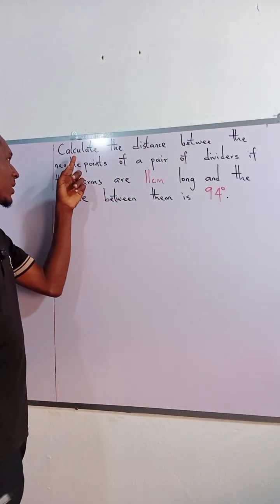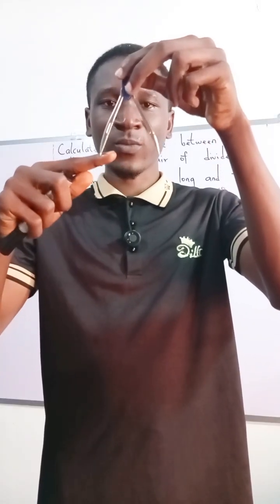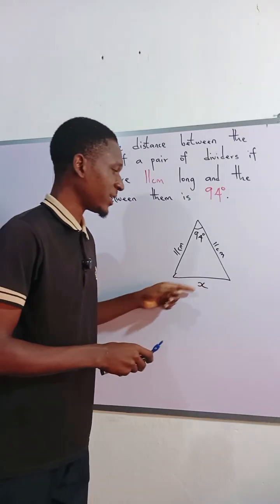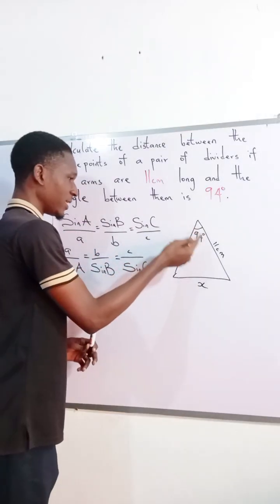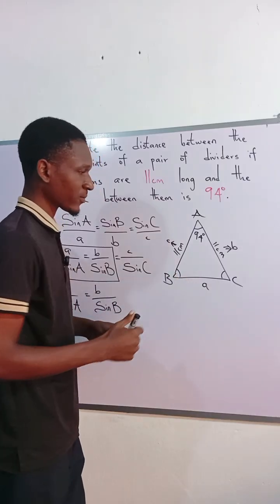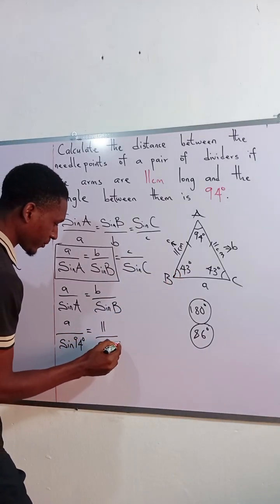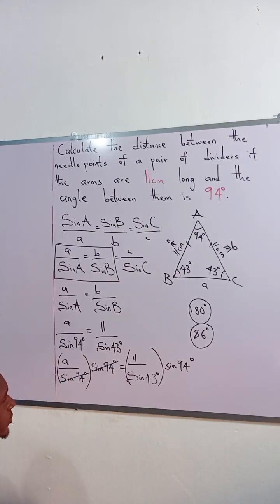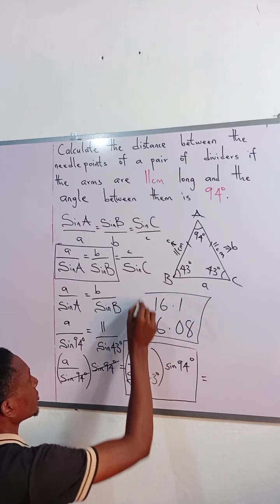Sine Rule Exercise made easy by Mr Kay Maths class